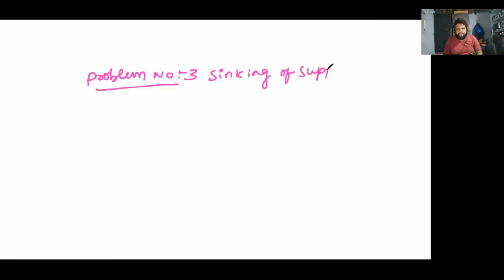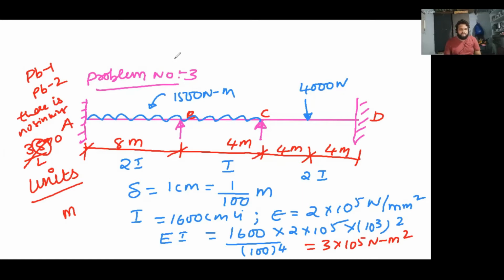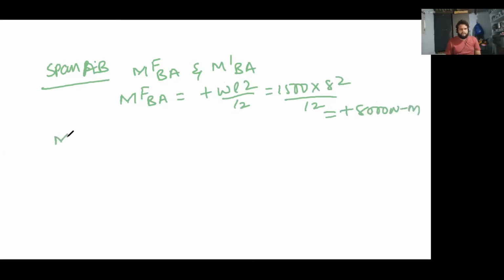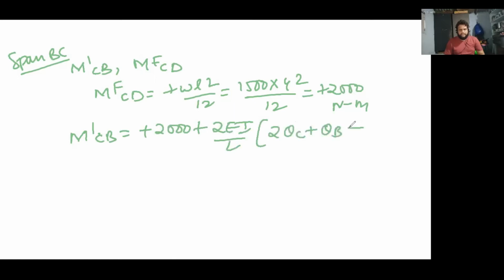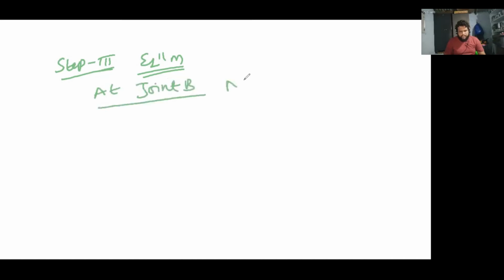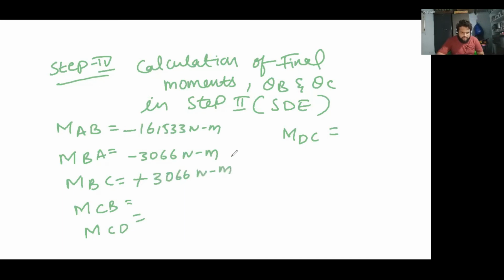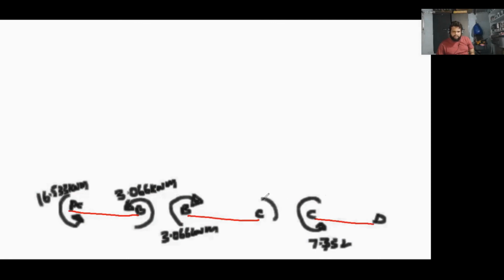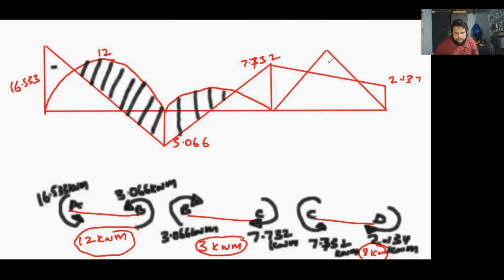SLOPE DEFLECTION METHOD , one of the support is sinking part 1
In this lecture you will be learning concept of sinking of support and application of the concept with an example of continuous beam ,in which both ends are fixed and one of the support in 3 spans is sinking under the application of load.